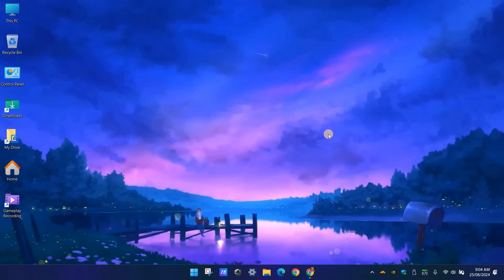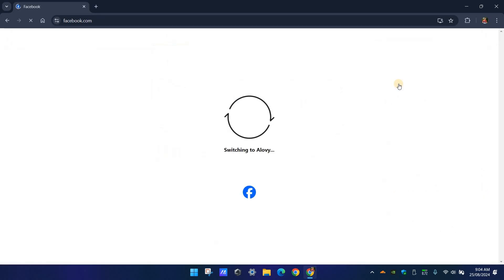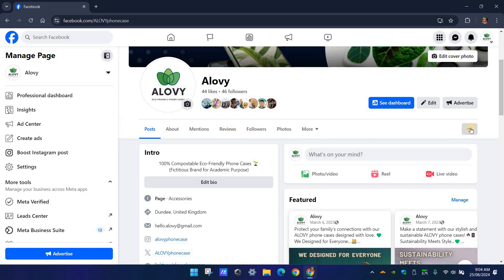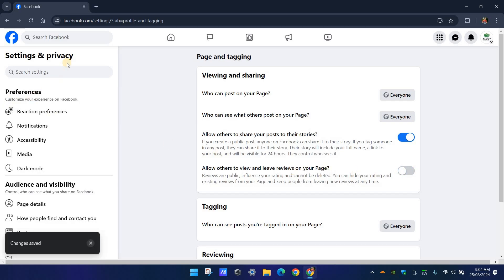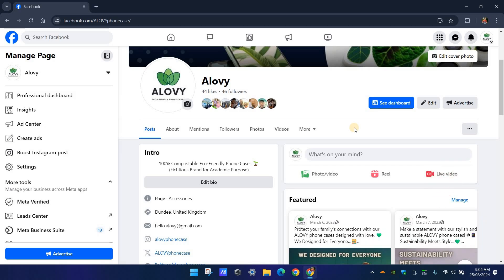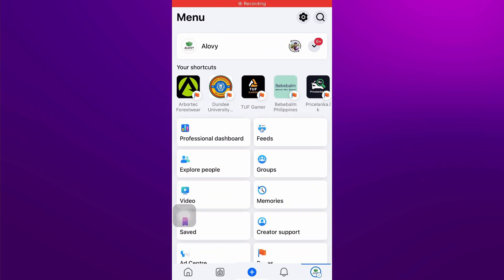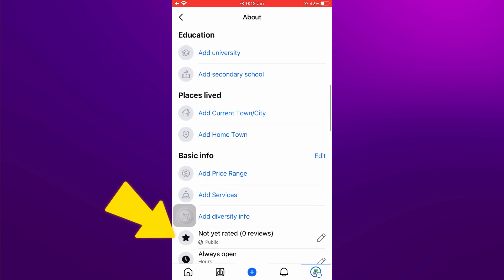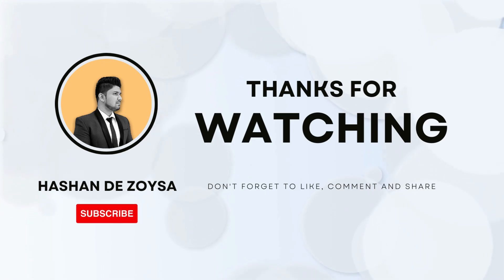How To Turn Off Reviews On A Facebook page 2024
Learn how to turn off reviews on your Facebook page in just a few simple steps. I’ll show you how to do it on both desktop and mobile, plus an alternative method if you struggle to find these steps in future.

Hello! My name is Hashan. I am a passionate and results-driven Digital Marketing and SEO expert with over 5 years of experience in the industry. On this channel, I would like to share my knowledge about Digital Marketing, SEO, Tech reviews, and personal development. I hope you enjoy this channel, where I share everything I know to help you learn about Digital Marketing and build a better digital presence for your businesses or your brand.

Stay in touch! Find me online 👋

If you have any questions, please leave them in the comments section below.